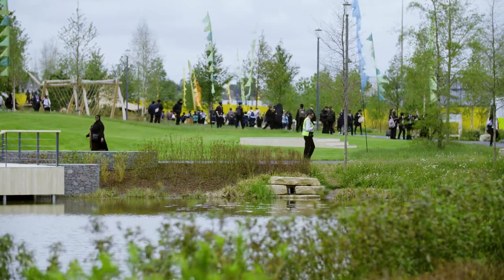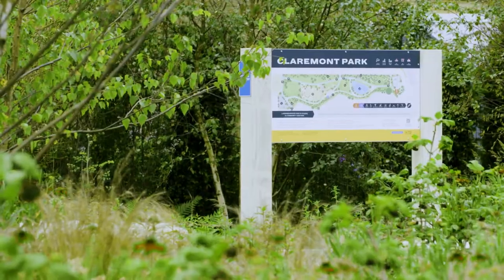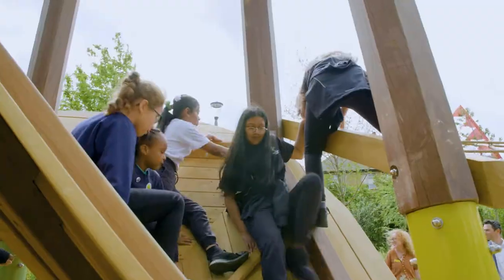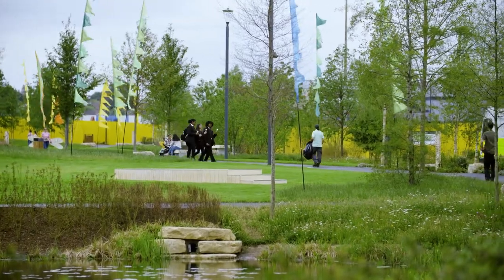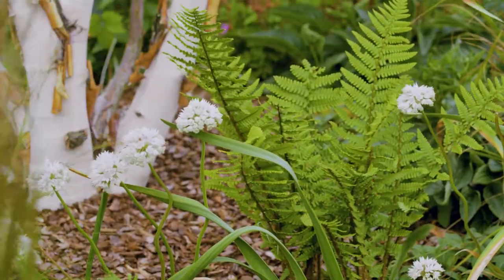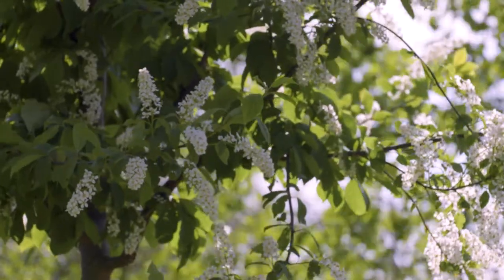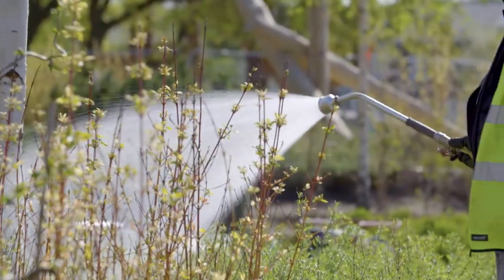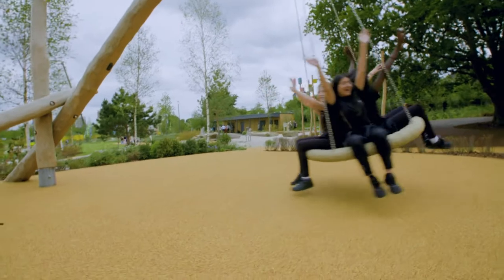Claremont Park at Brent Cross Town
Claremont Park is at the heart of Brent Cross Town. Previously a dense woodland area that wasn’t used to its maximum potential, we’ve made it an inviting space for all by creating new open spaces and planting a variety of native flowers, hedges, bushes, and trees.